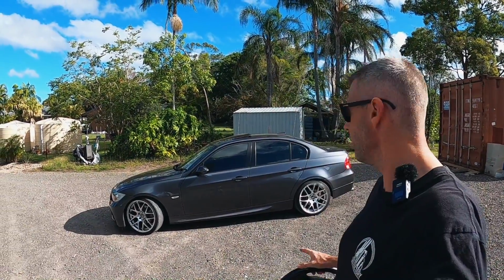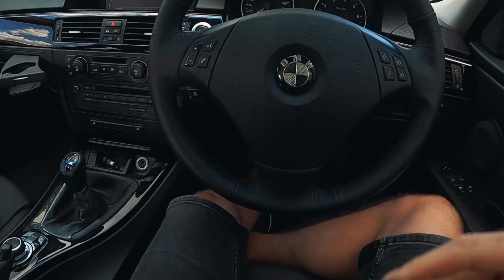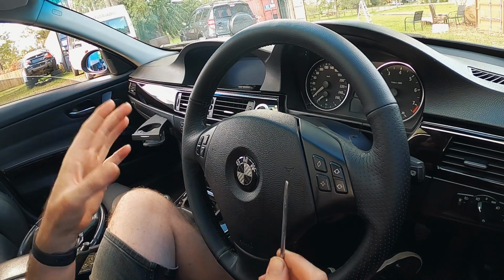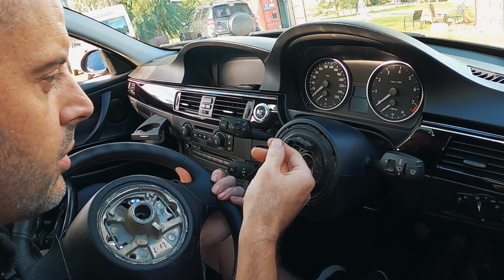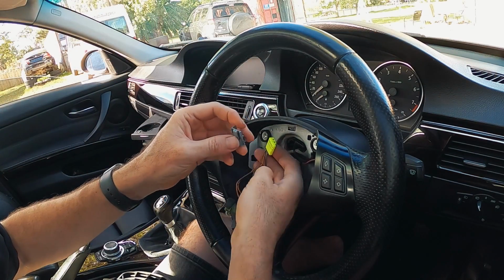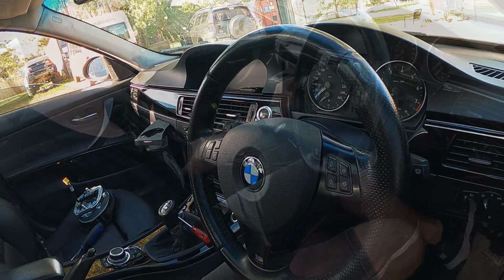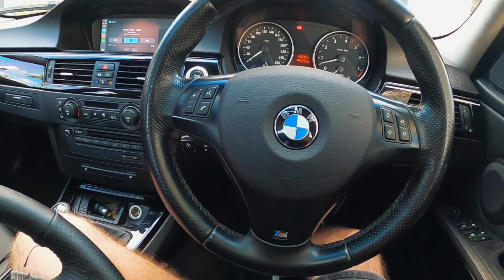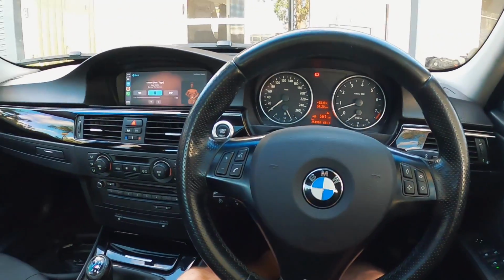BMW E90 mSport Steering Wheel & AirBag Upgrade Swap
In the pursuit of upgrading Marks E90, we managed to pick up a second e9x Msport steering wheel for a great price and fitted it straight on.

The conversion will work on all the e9x cars including the e8x 1 series.